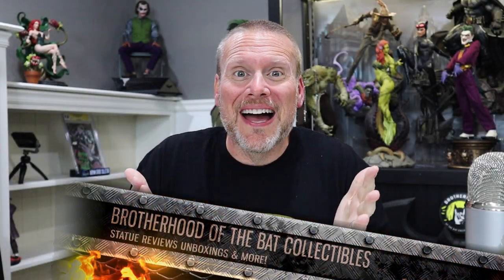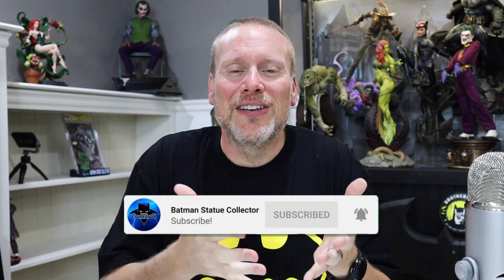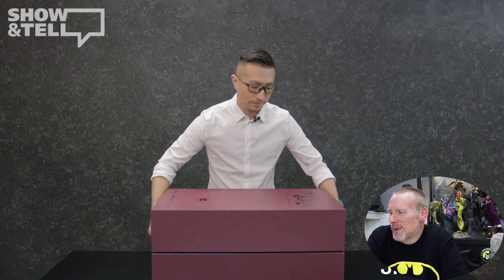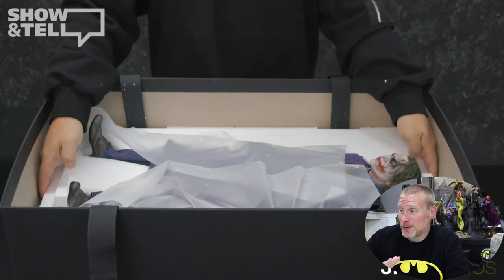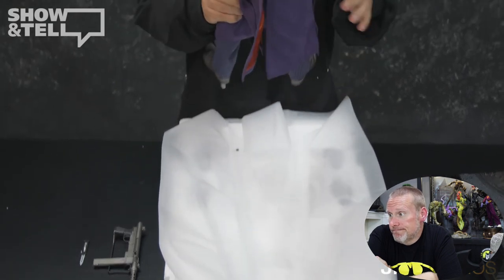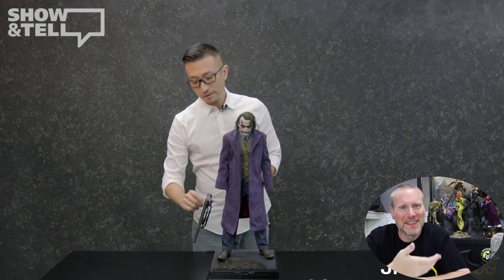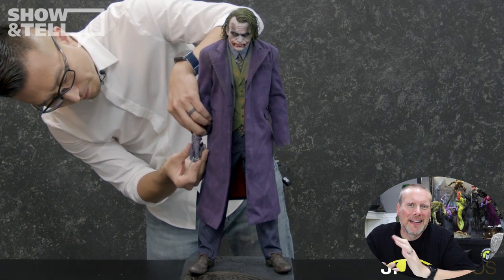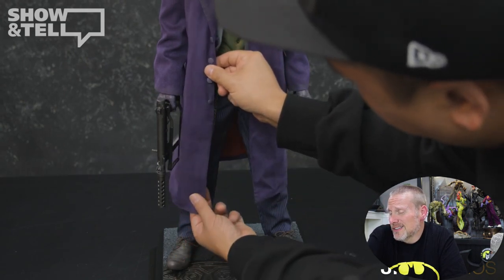LIVE REACTION: Dark Knight Ledger Joker Unboxing by JND Studios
Today I react to the show and tell video from JND Studio for their new 1/3 scale The Dark Knight Heath Ledger Joker statue.  Is it as good as the prototype? From JND Studios comes a wonderfully crafted Hyperreal statue of The Joker in 1/3 scale. Designed by none other than art director and JND Studios co-founder himself, Kojun. The JND Studios 1/3 scale The Dark Knight: Joker statue stands 26 inches tall and features glass eyes, rooted hair, and exquisite detail making this iconic villain come to life.